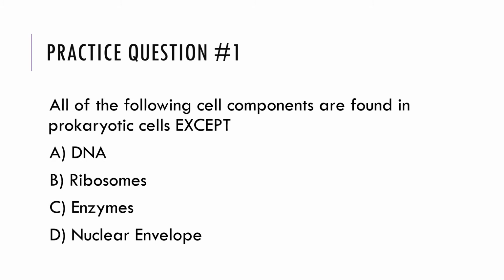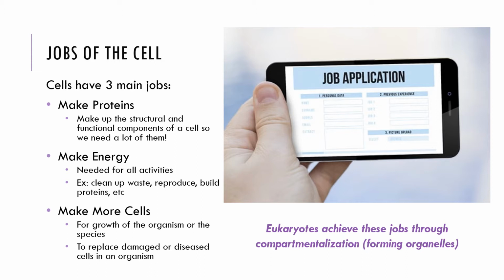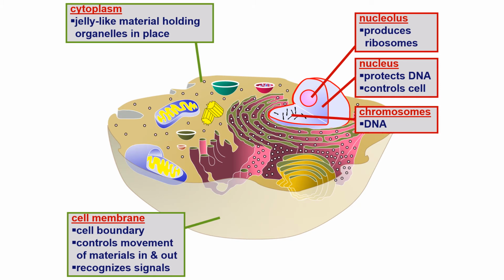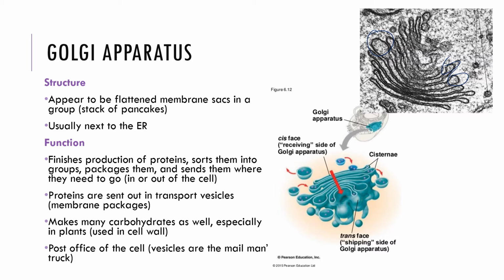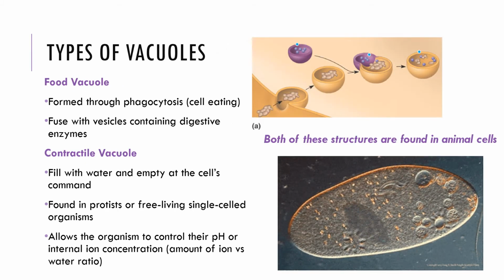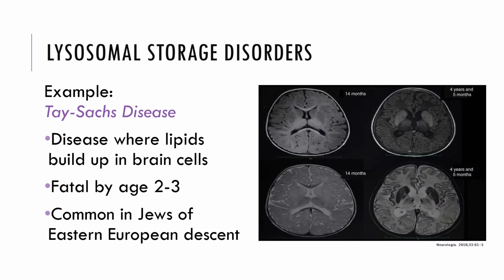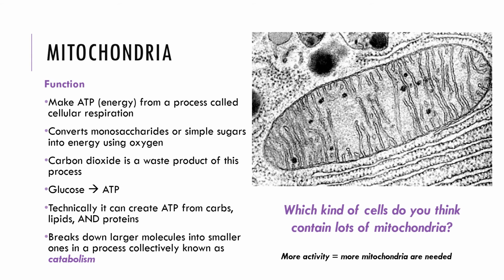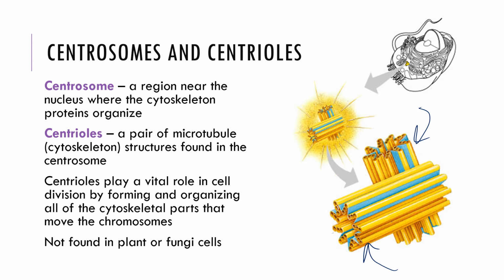Organelles and their Functions (AP)